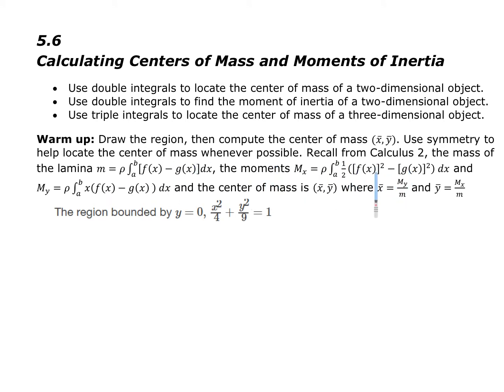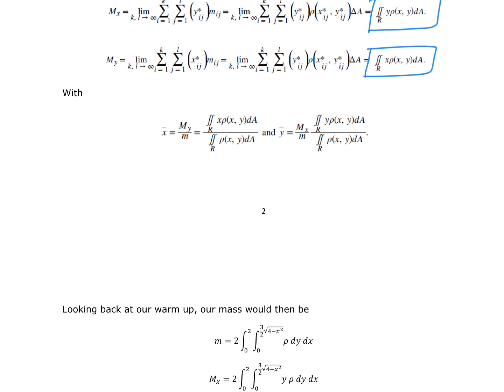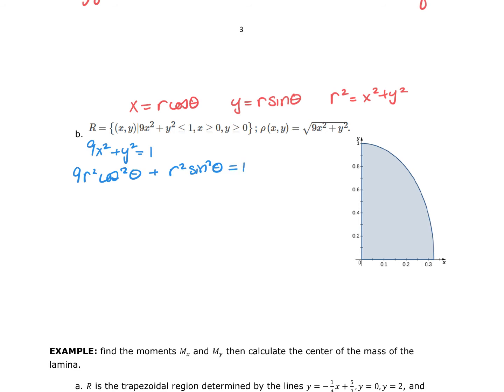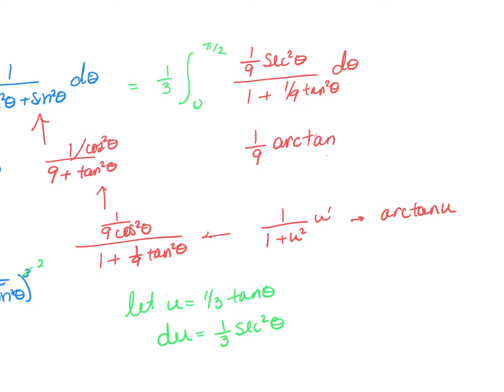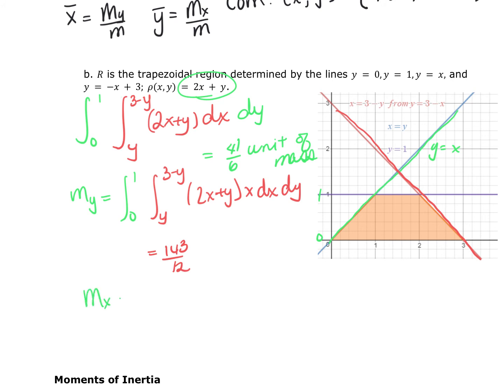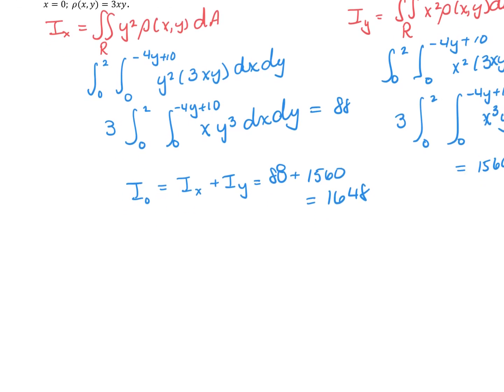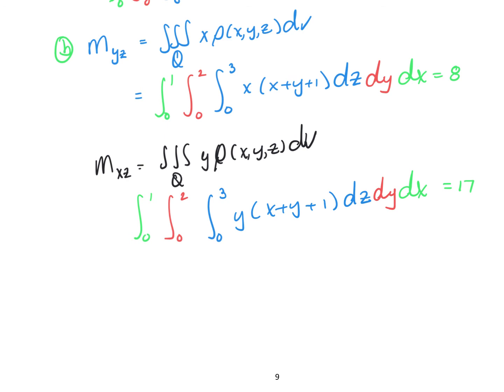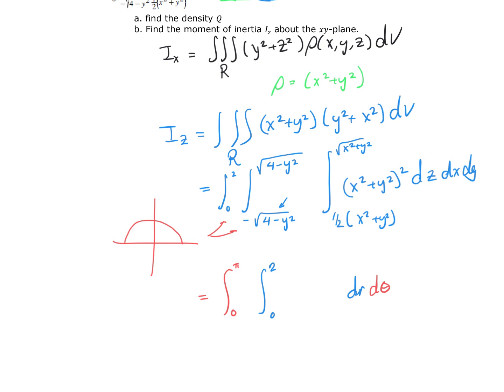MATH264 Section 5.6 - Centers of Mass and Moments of Inertia